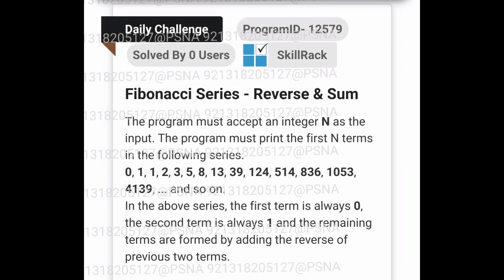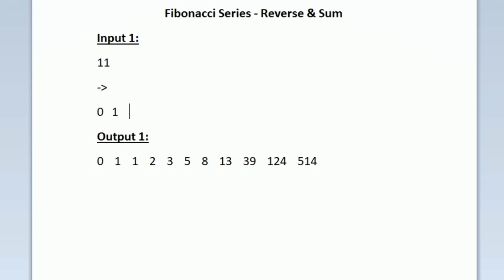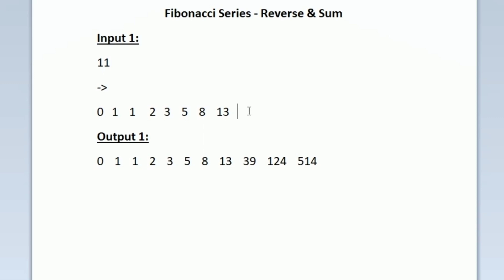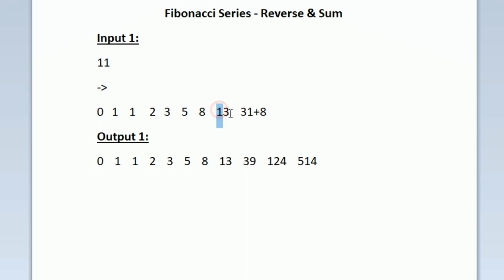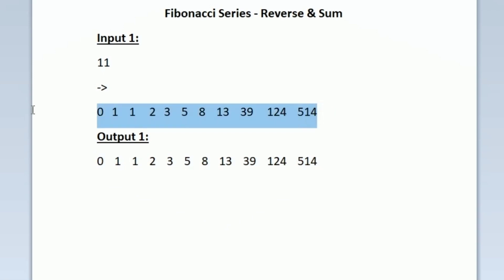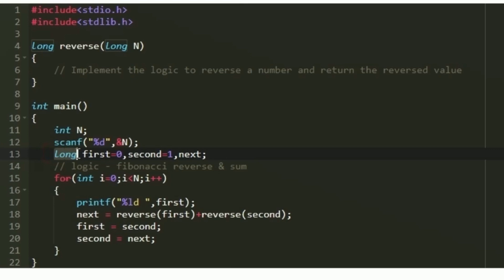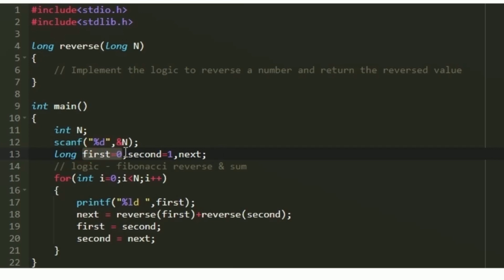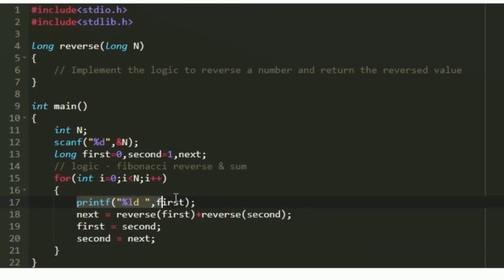Fibonacci series - Reverse & Sum | skillrack daily challenge